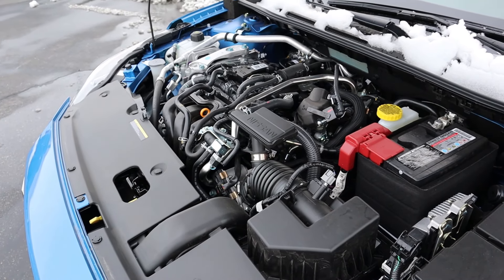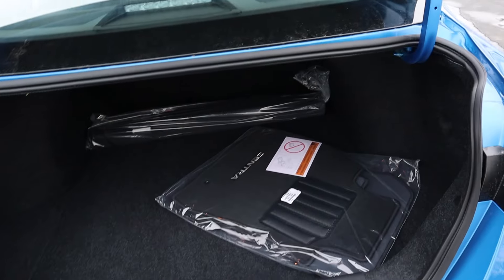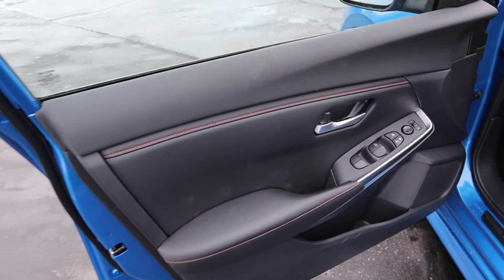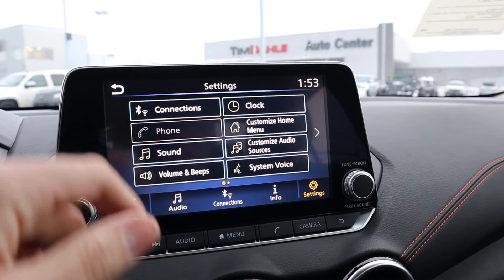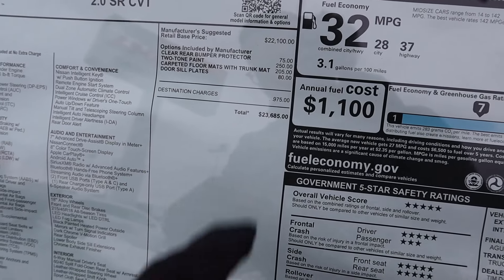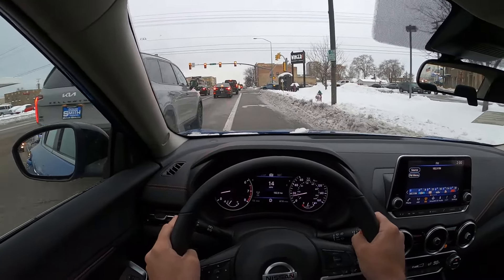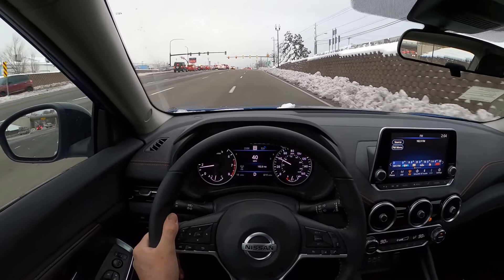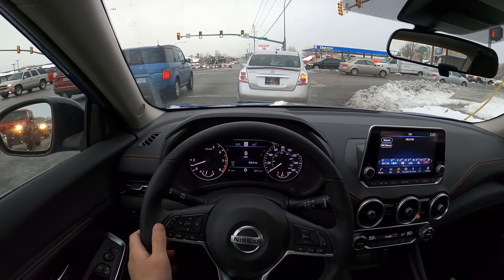2022 Nissan Sentra SR: Is The New Sentra Actually Sporty?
Today I drive and review a 2022 Nissan Sentra SR!